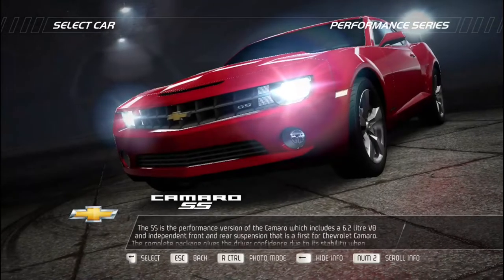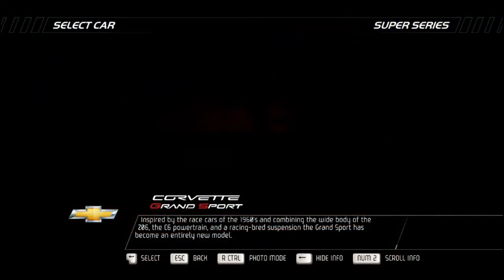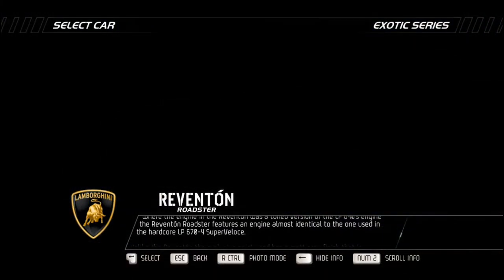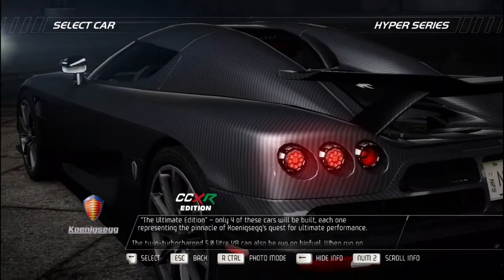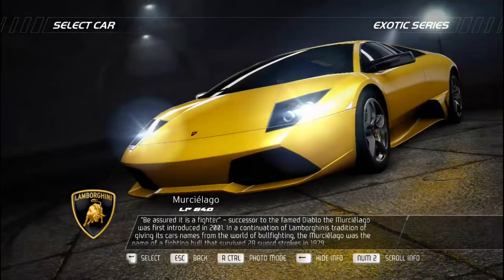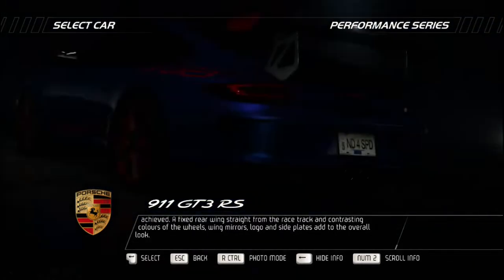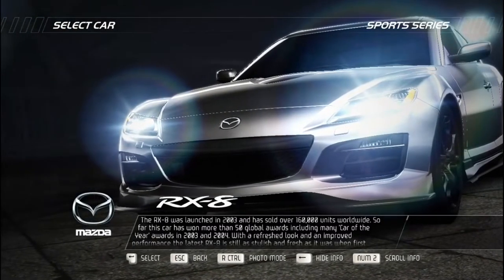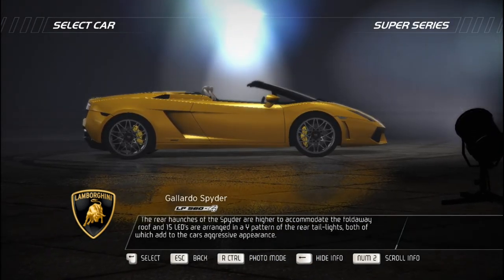NFS Hot Pursuit Car Description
The story behind all cars in need for speed hot pursuit.

Buy my Gaming Gear on Amazon

►CPU AMD Ryzen 9 5950X 3.4GHz
►CPU Cooler Corsair iCUE H150i RGB PRO XT
►Graphics Card MSI GeForce RTX 3090 GAMING X TRIO 24GB GDDR6X 384-bit
►Motherboard ASUS TUF GAMING X570-PLUS
►RAM Corsair Vengeance LPX Black 64GB DDR4 3200MHz CL16 Dual Channel Kit
►HDD 1x Seagate BarraCuda 2TB (+8TB) SATA-III 7200RPM 256MB
►SSD 1x SSD GIGABYTE AORUS 2TB PCI Express 4.0 x4 M.2 2280
►Power Supply Corsair HX Series, 80+ Platinum, 850W
►Case ASUS TUF Gaming GT501
►Mouse Logitech G502 HERO
►Keyboard Logitech G910 Orion Spectrum RGB
►Gaming Headset ASUS ROG Centurion True 7.1
►Gaming Speakers Logitech G560 Lightsync 2.1 Black
►Microphone HyperX QuadCast
►Steering Wheel & Pedals Logitech G923 TrueForce
►Controller Xbox 360 PC controller
►Joystick Logitech Extreme 3D Pro- Logitech Extreme 3D Pro
►Gaming Chair Cougar

Streaming Gear